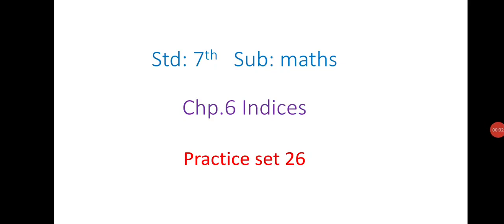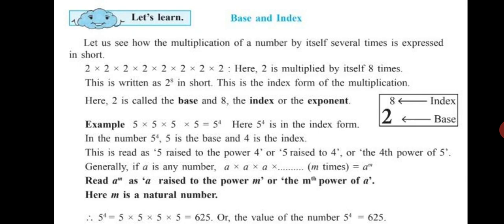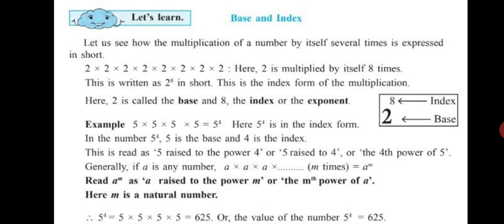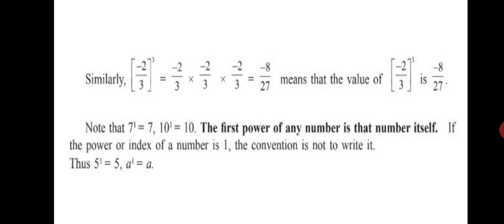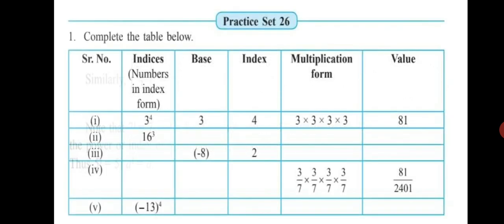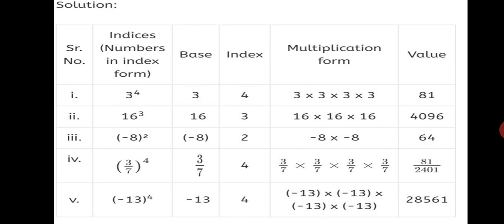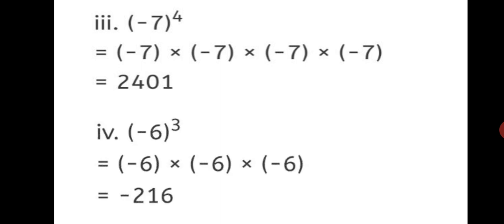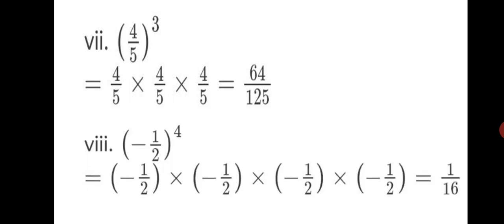Std 7th, practice set 26, chapter 6, Indices, Maths, maharashtra state board